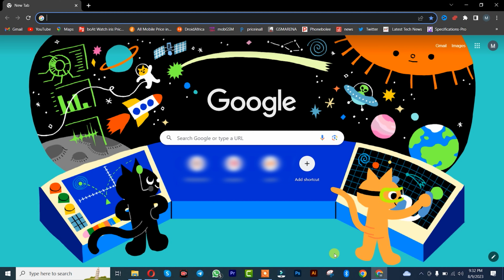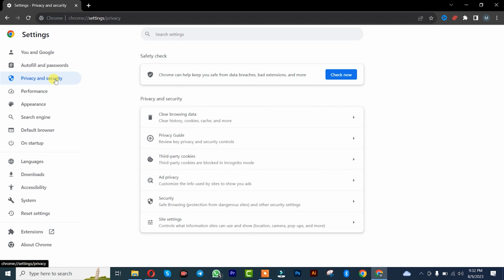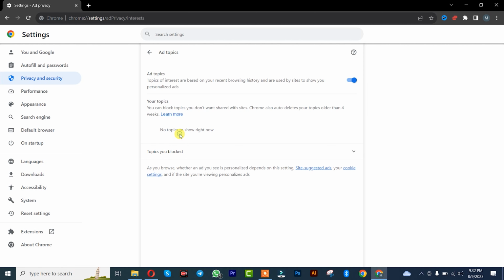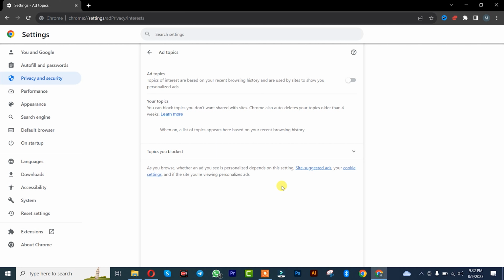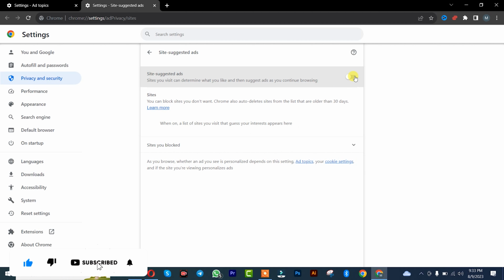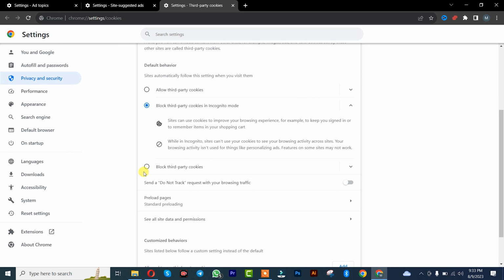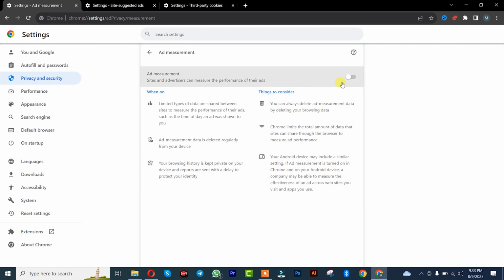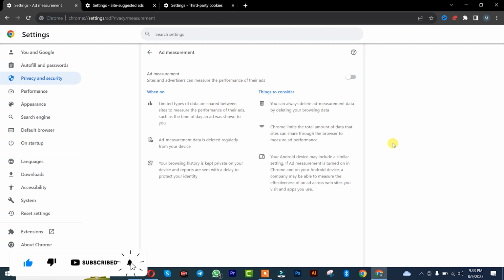How to Block Ads on Google Chrome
In this video, we're going to show you how to block ads on Google Chrome. Blocking ads is a great way to protect your privacy and speed up your web browsing experience.

If you're looking to optimize your browsing experience, then blocking ads on Google Chrome is a great way to start. We'll show you how to block ads on Google Chrome using the Chrome web browser, as well as some other useful tips and tricks for web browsers. So don't forget to watch this video to learn how to block ads on Google Chrome!